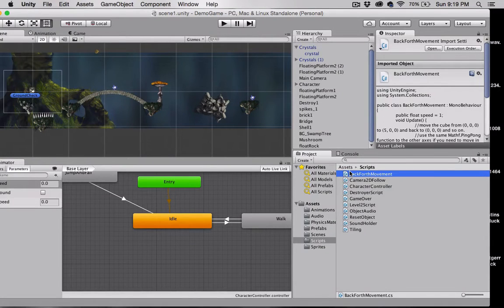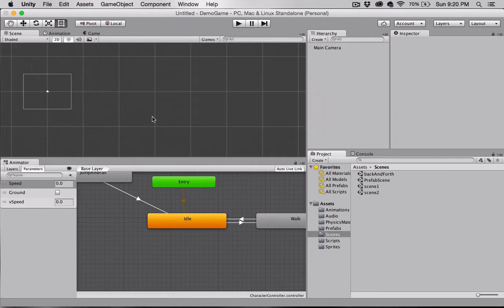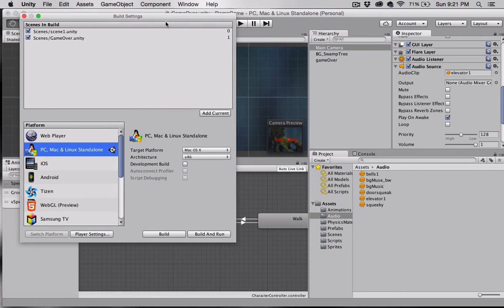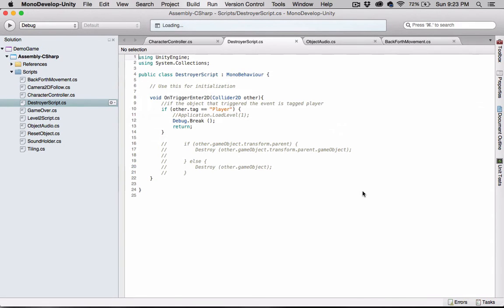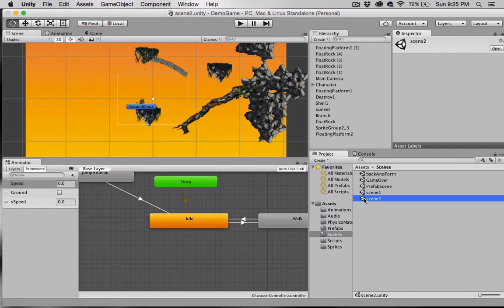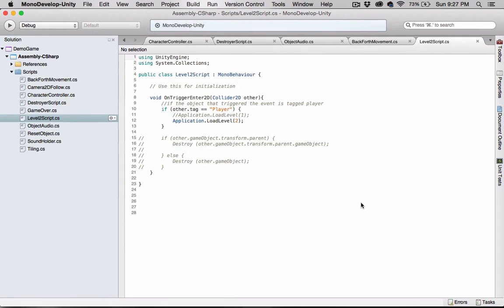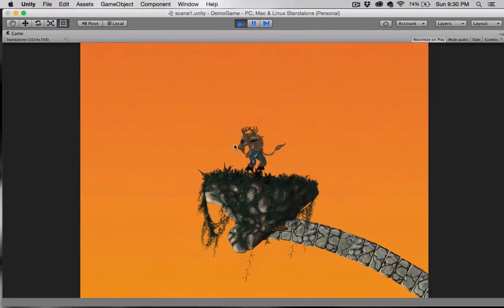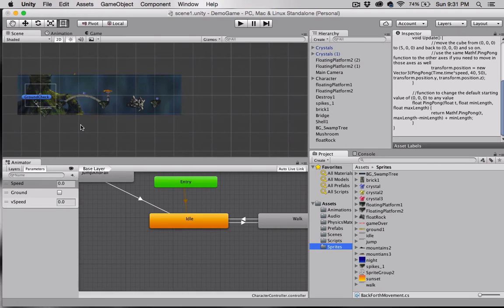Unity 5: 2D Game with Scripts Part 13